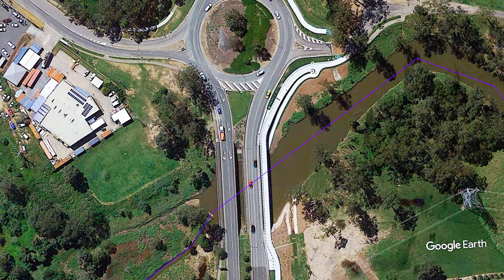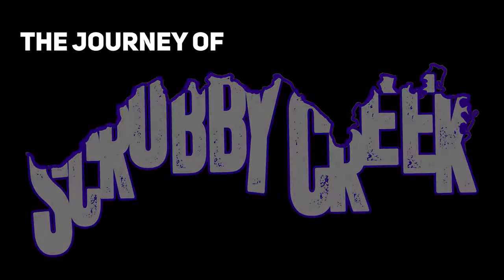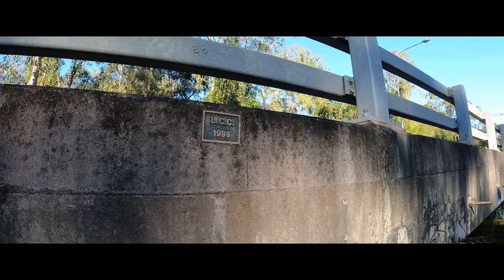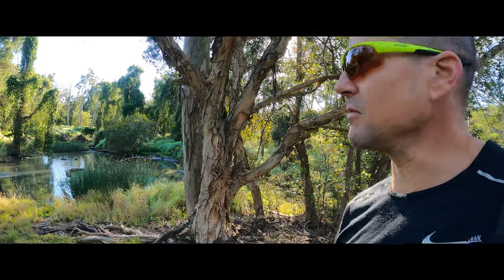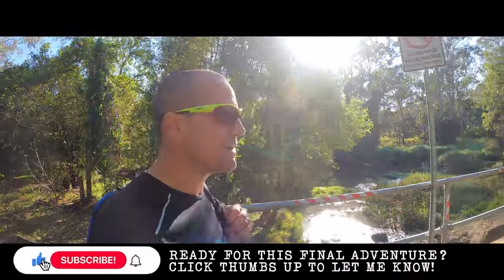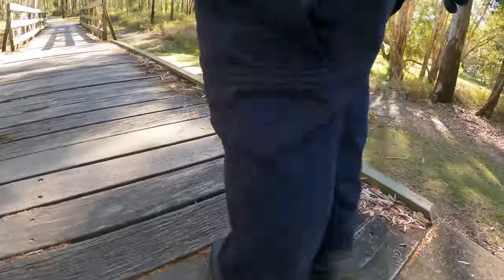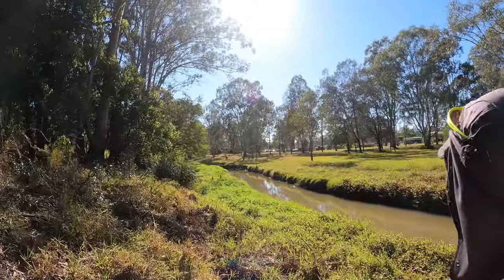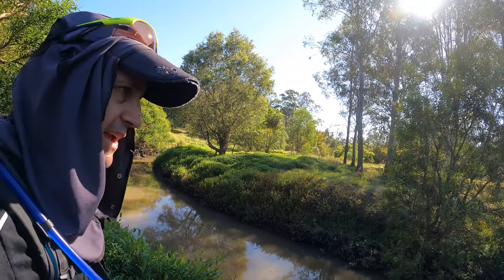The Journey of Scrubby Creek, Logan City: Part 6 Final Exploration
CAVEAT: DO NOT DO THIS HIKE! My team of stunt doubles and safety professionals (along with the constitutional authority and nod of approval of DALE HIKING CONSULTANCY GROUP) performed this hike under strictly controlled conditions where many disclaimer forms were signed.

This is the FINAL VIDEO - Part 6 Finale of an amazing urban hike.

Another World within our world, and only minutes away from home. Who says you have to travel long distances just to start a hike???

Today's stretch of the Scrubby Creek line took me from Queens Rd/Loganlea Rd all the way to the merge with Slacks Creek.

I then followed Slacks Creek all along unexplored territory navigating between the Meadowbrook Golf Club and private property on the backsides of Nujooloo Rd and Leslie Parade until I finally reached the Logan River conflux where this 35km creek system came to its outlet.

Extremely rugged and tough trying my best to maintain respect for private property but discovering some amazingly beautiful terrain.  What an adventure. I can only say that my final stretch of Scrubby/Slacks was the most challenging/difficult of all the sections so I was was truly honoured to have been able to bring this trek to a successful end safely with no injury.

The sixth and final video of an insane Urban Hiking adventure series for my YouTube channel (Youtube/Jelbuilder) where I follow a little known but major creek line called Scrubby Creek in Logan City from its source at Greenbank to its merge with Slacks Creek, which then flows into the Logan River conflux. Absolutely fascinating for me as I bushbash my way down this whole 35km creek line showing a whole other World with our own suburban backyards!